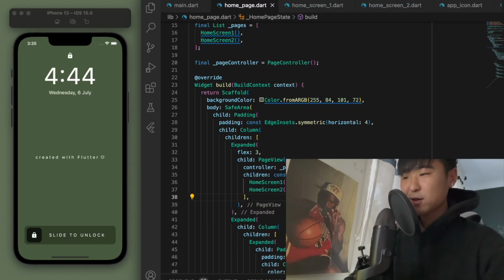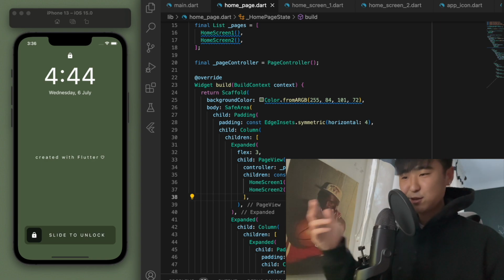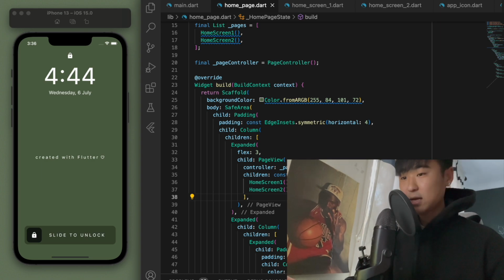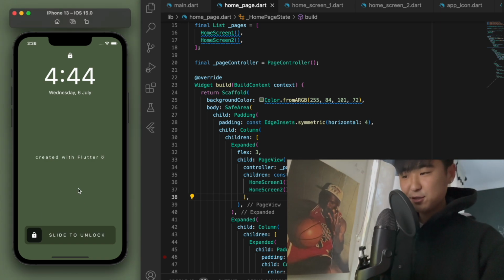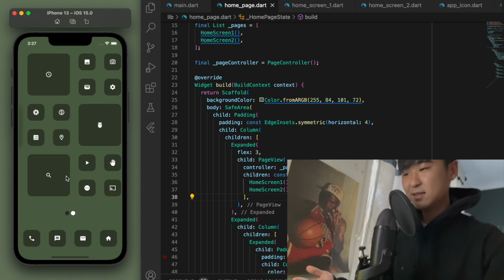I cloned iOS using Flutter..!?